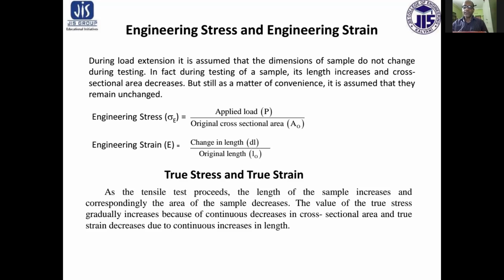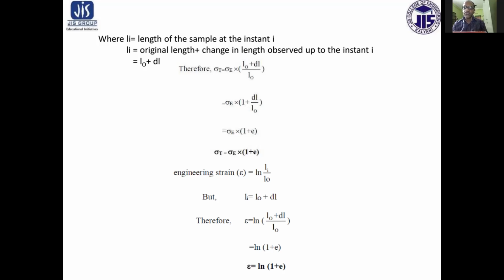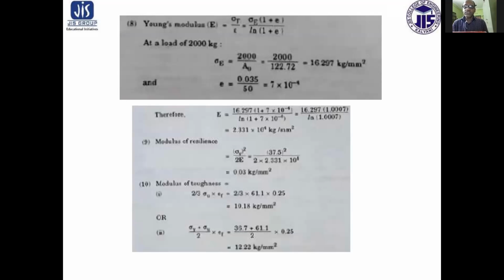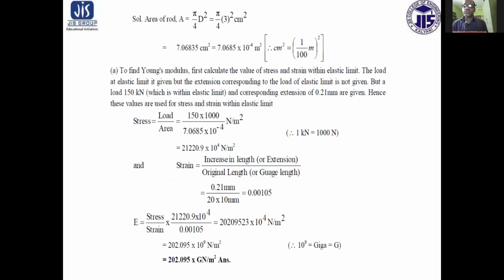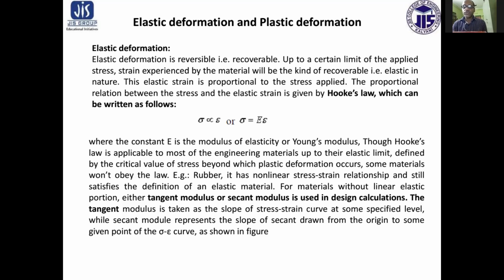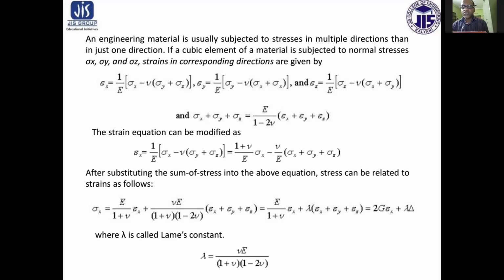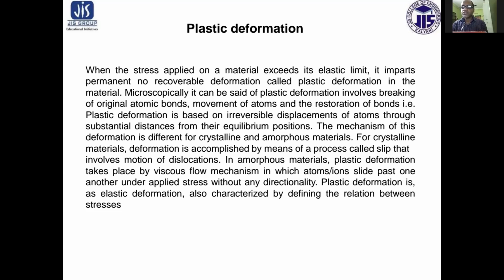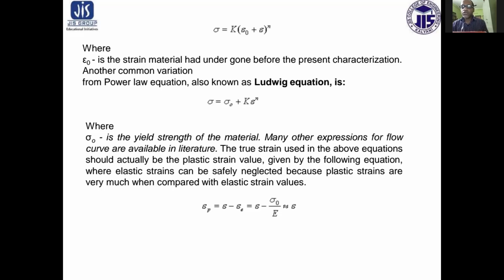Lecture 11: Engineering and True stress-strain, Elastic and Plastic Deformation